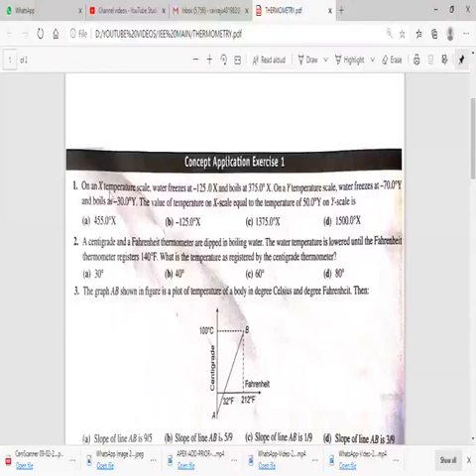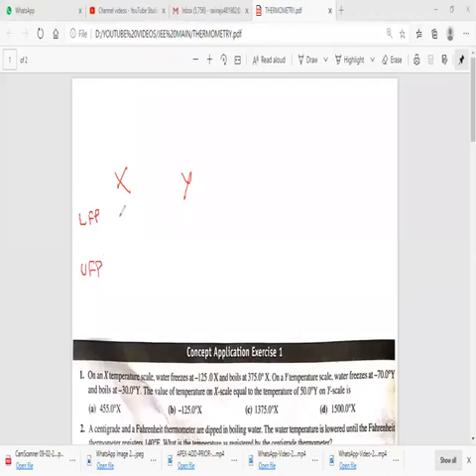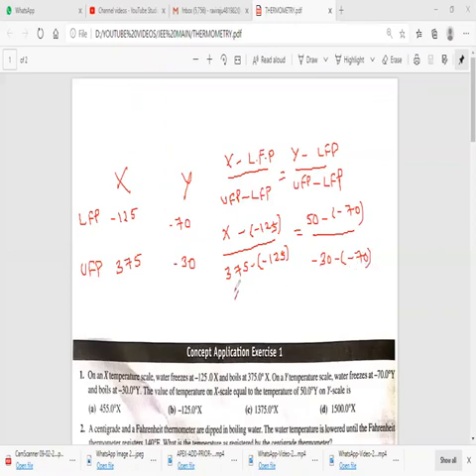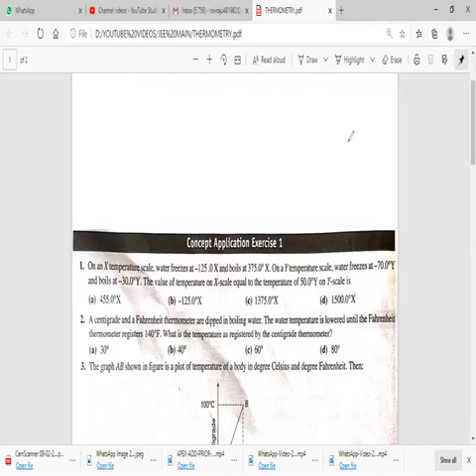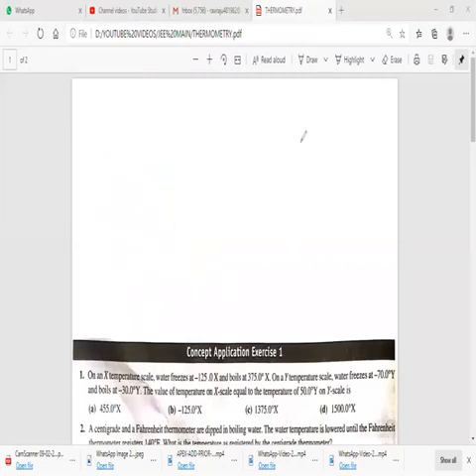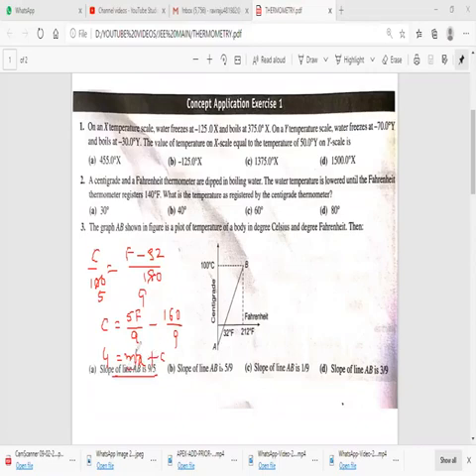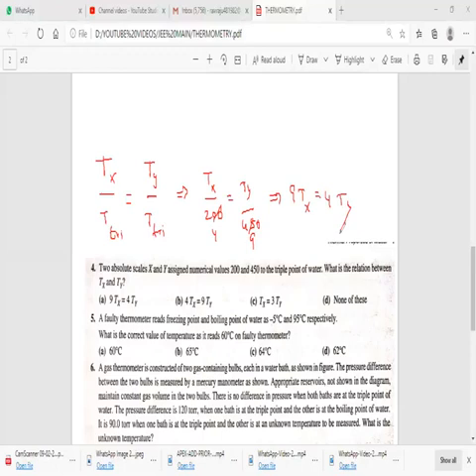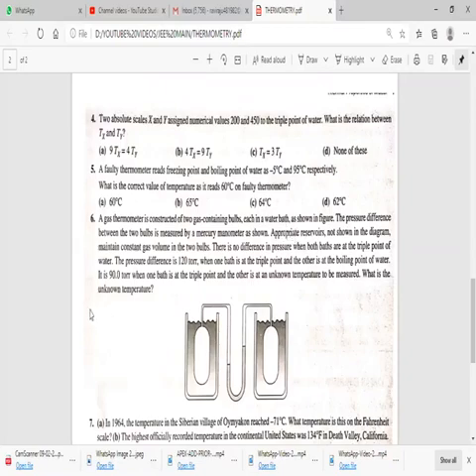THERMOMETRY CAE 1 - 5 JEE MAIN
X TEMPERATURE SCALE -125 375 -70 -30 SLOPE OF LINE AB CELSIUS AND DEGREE FAHRENHEIT